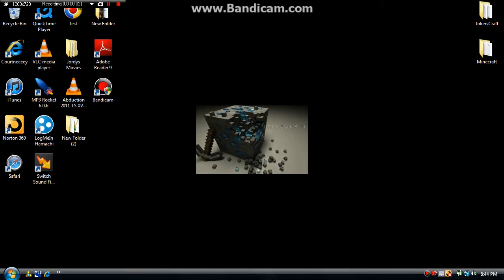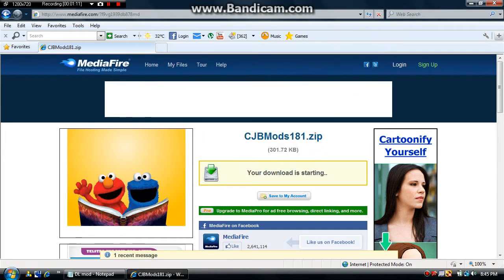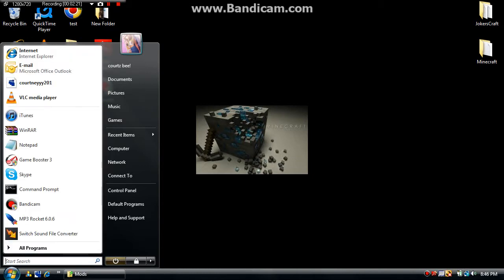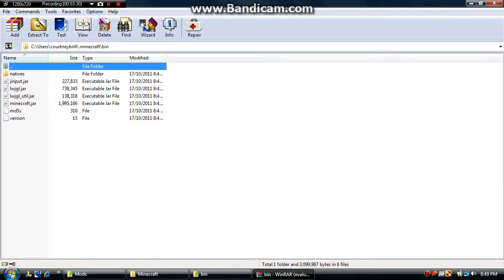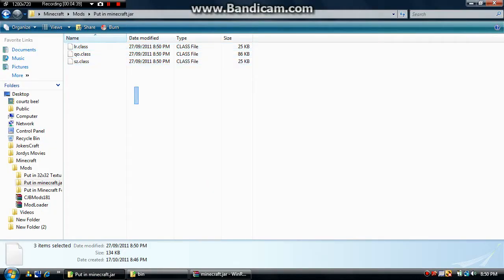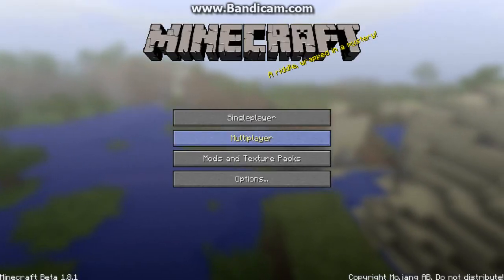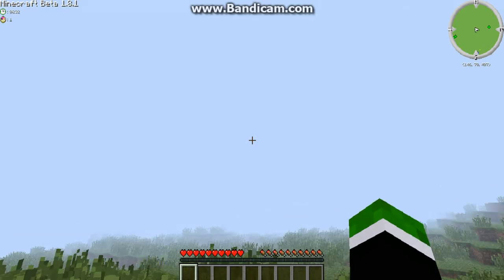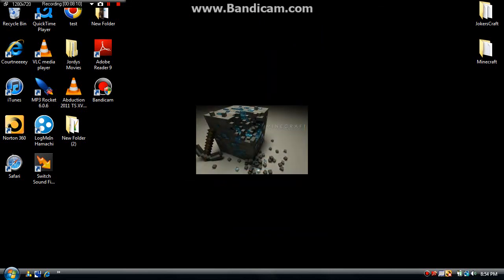How to install CJB mod 1.8.1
Hi i have made a vid on how to install the cbj mod to the minecraft.